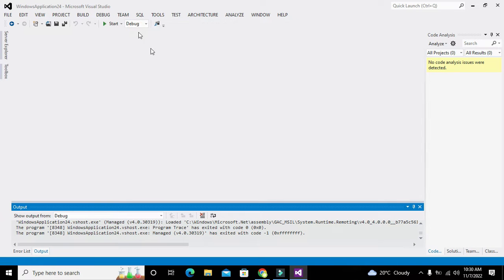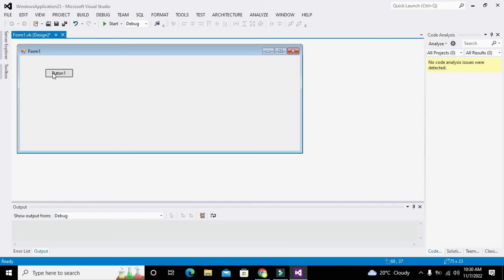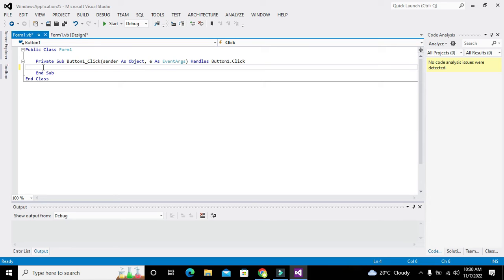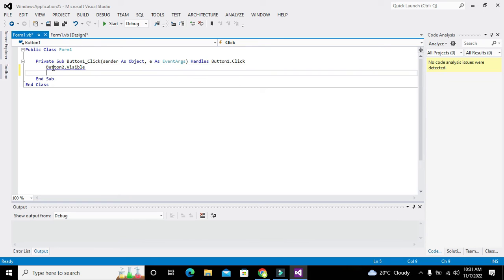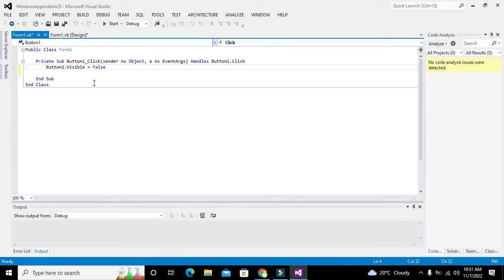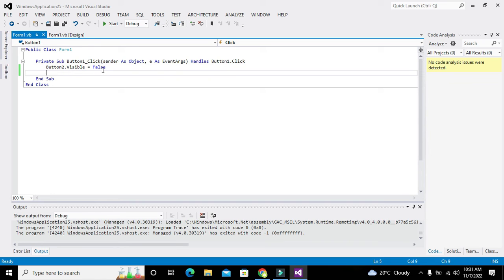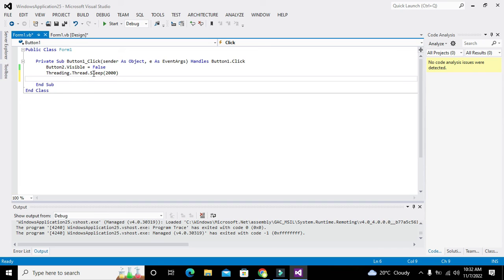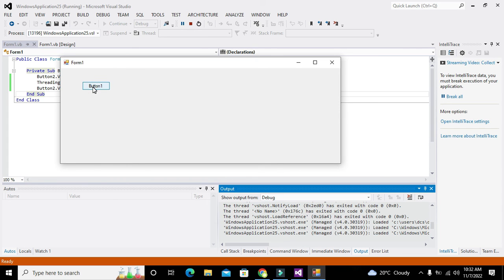how to make any gui component invisible in vb.net | make any component invisible in visual basic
1. how to make any gui component invisible in vb.net.
2. how to make any gui control visible in vb.net.
3. simplest code to make any gui part invisible or visible.